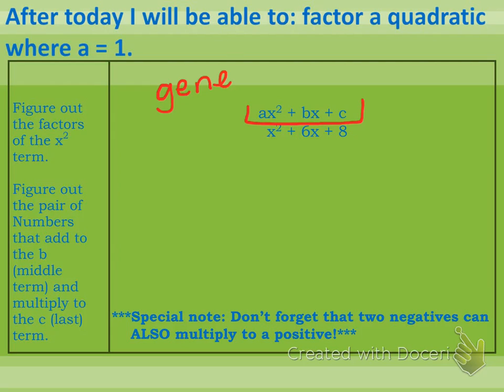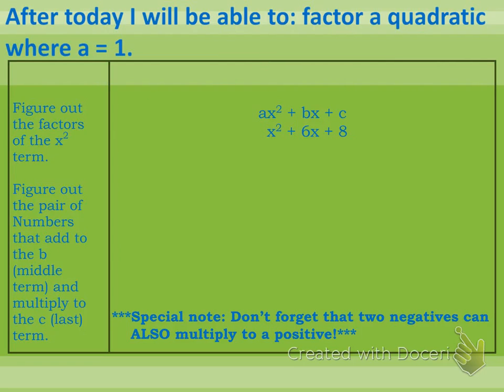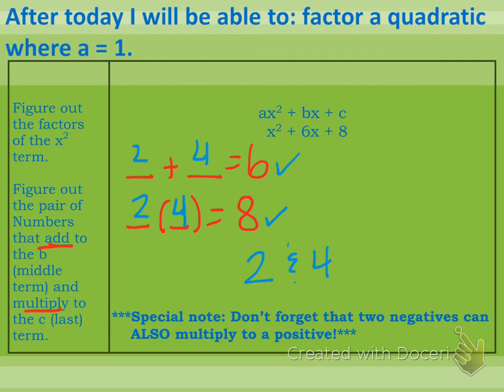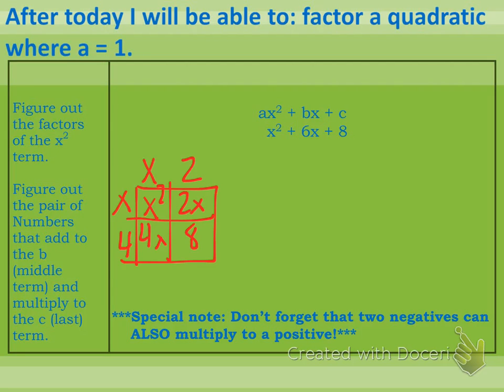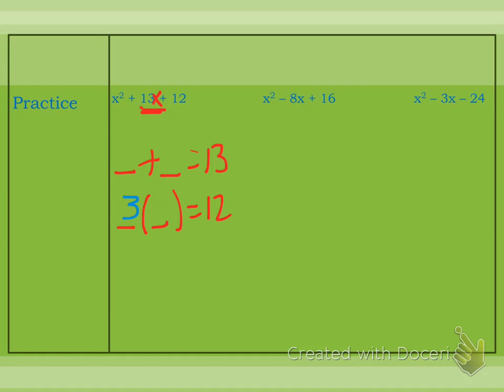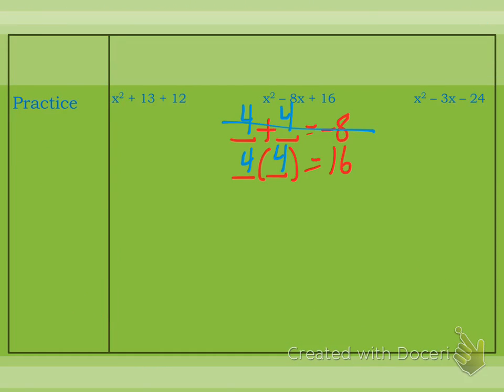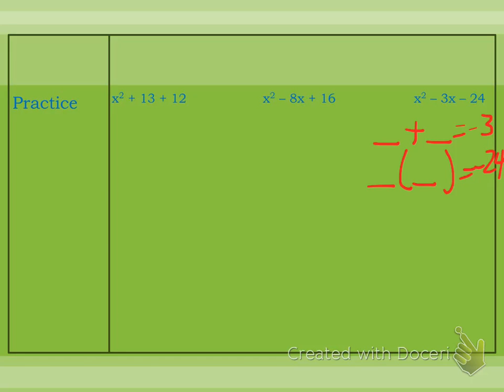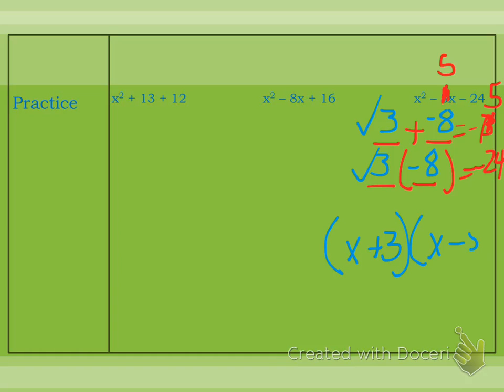Factoring Quadratics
This is going to go on page 58 of your notebook.